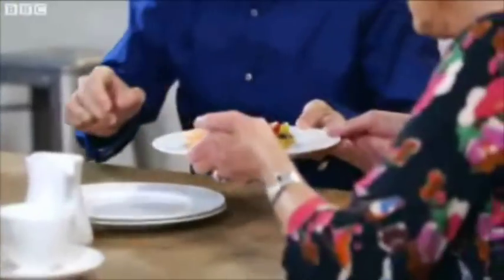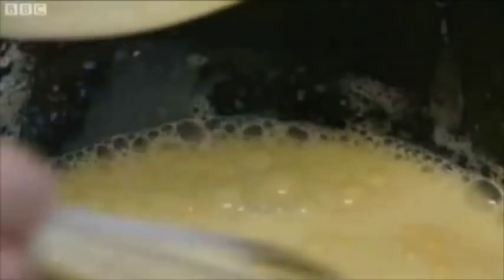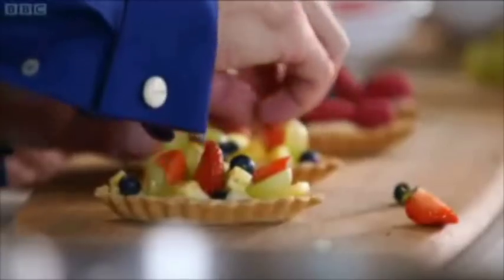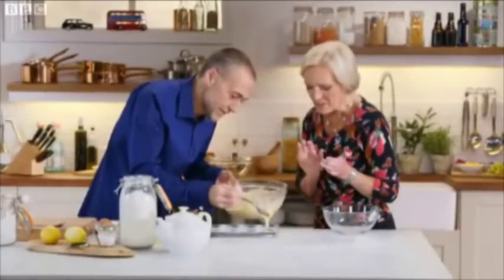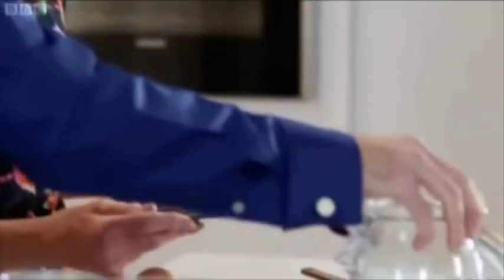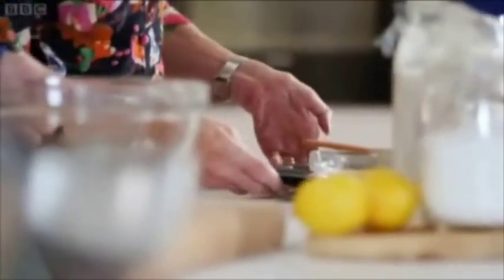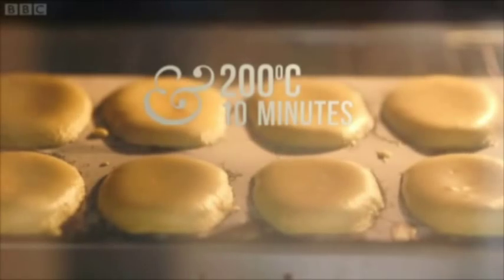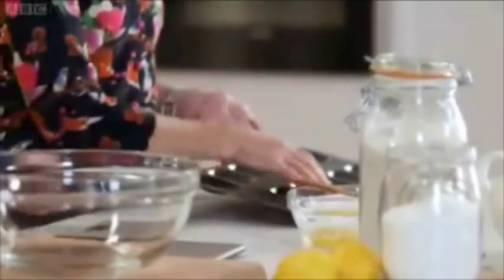Mary Berry discusses vaginas with Michel Roux Jr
Mary Berry is filthy. All she ever talks about is vaginas, usually her own.